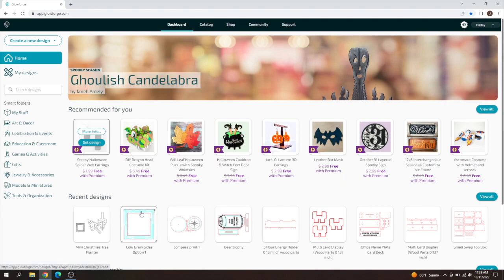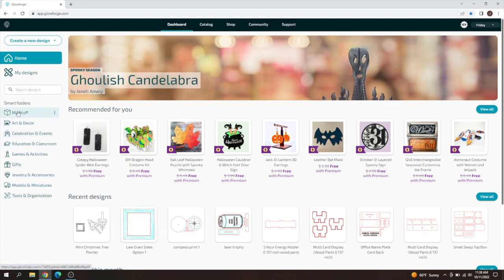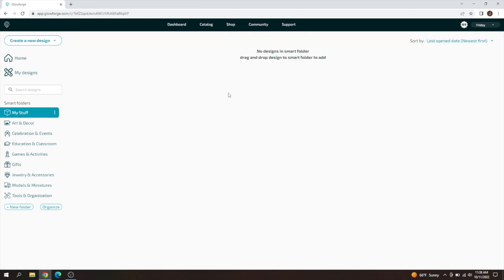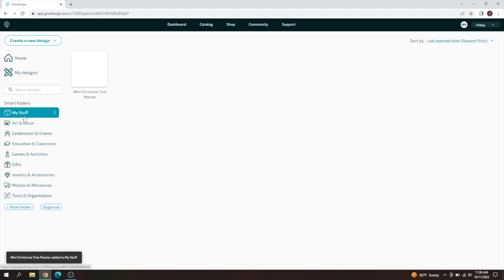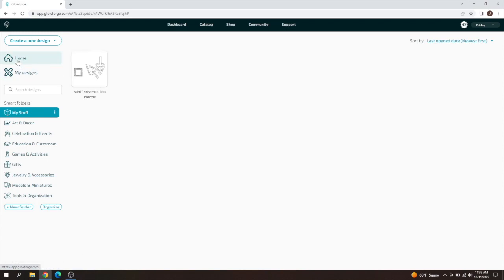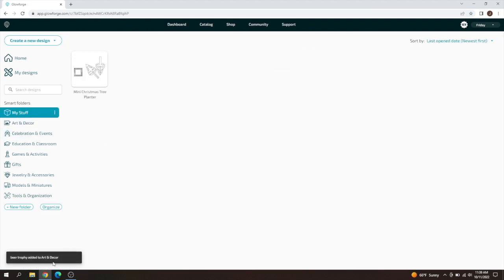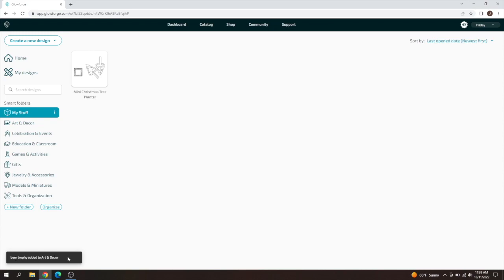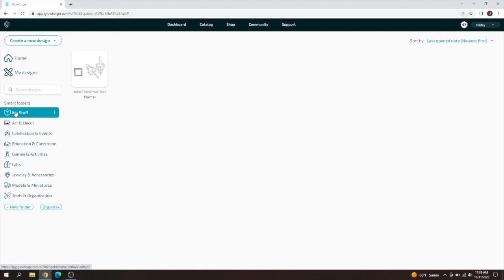Glowforge Smart Folders bug explained (Follow up video)